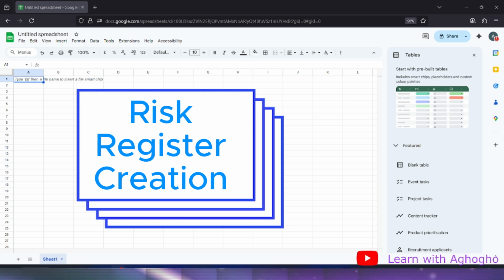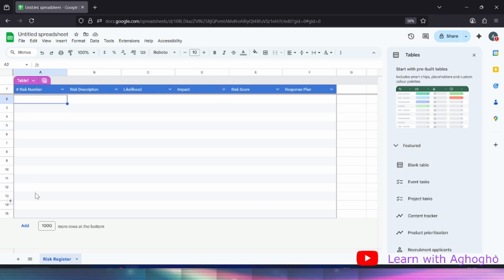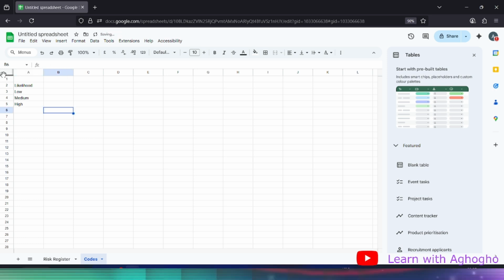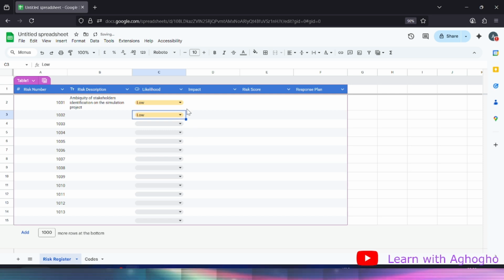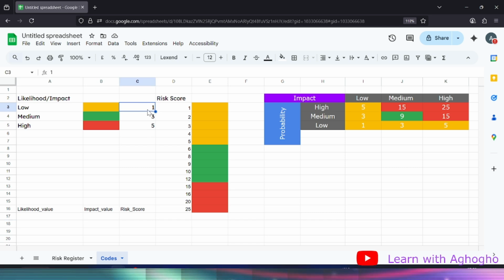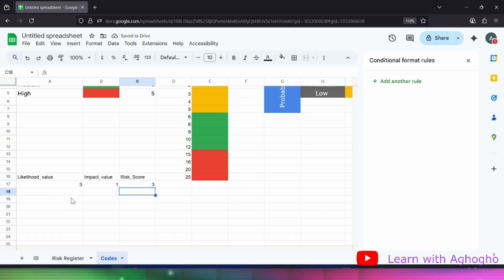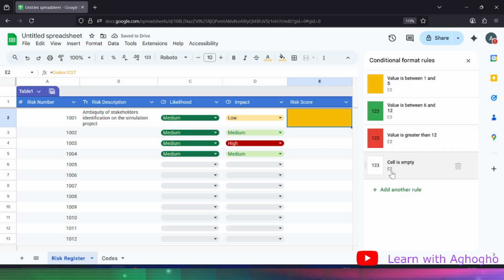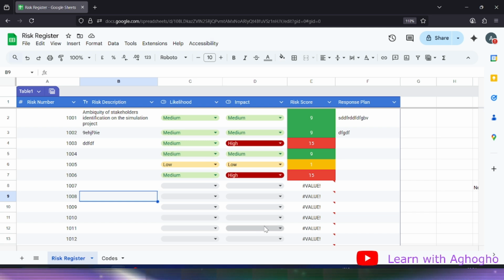Risk Register (Planning a Project)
On this tutorial, we considered how to use google sheet to create automated risk register. Explained converting qualitative data to quantitative data.

🎵 Credits for Audio: Warzone - Anno Domini Beats
🎥Credits for Background Video:    / @freevideobacks

This training is for education purposes only.